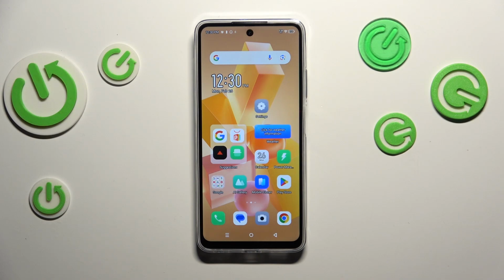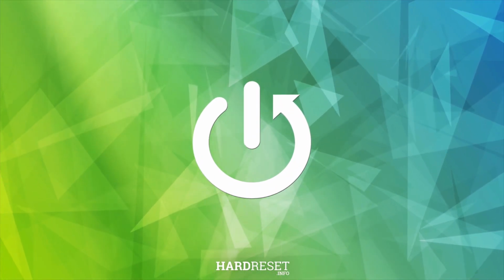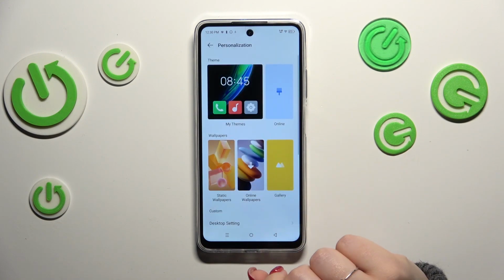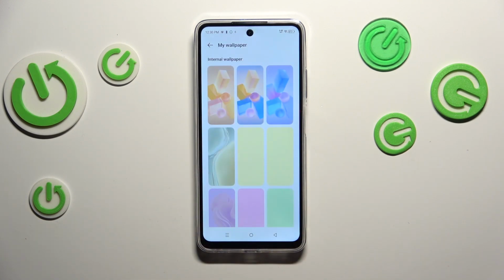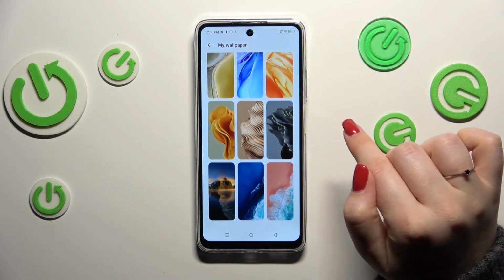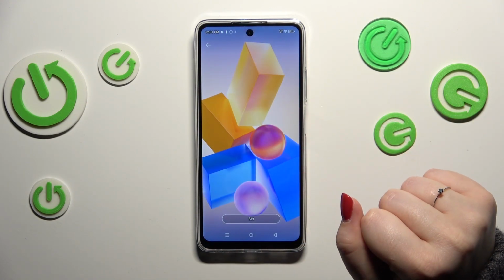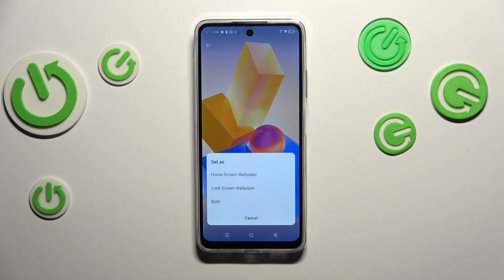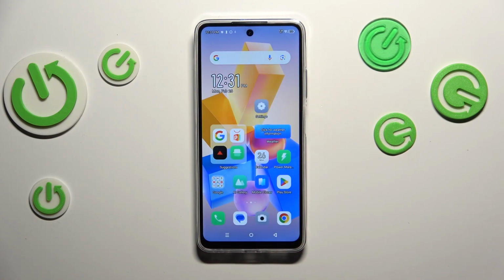How to Change Wallpapers on INFINIX Hot 40i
Discover how to change the wallpaper on your INFINIX Hot 40i smartphone with this step-by-step guide. Personalize your device and give it a fresh look by selecting from a variety of built-in wallpapers or using your own photos. Whether you prefer vibrant colors, stunning landscapes, or minimalist designs, we'll show you how to set the perfect wallpaper to suit your style. Watch now and give your INFINIX Hot 40i a customized touch!

How to change the lock screen cover picture on INFINIX Hot 40i? How to customize wallpapers on INFINIX Hot 40i? How to modify the home screen background image on INFINIX Hot 40i?